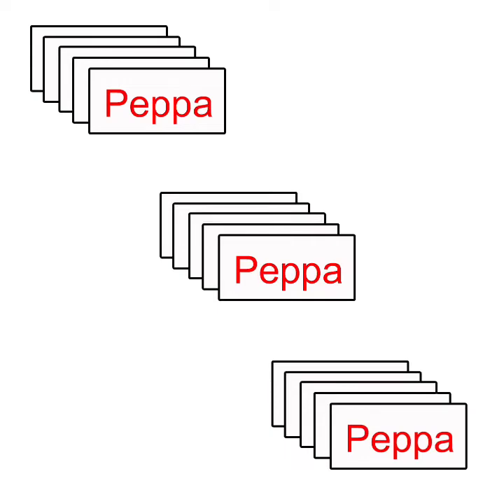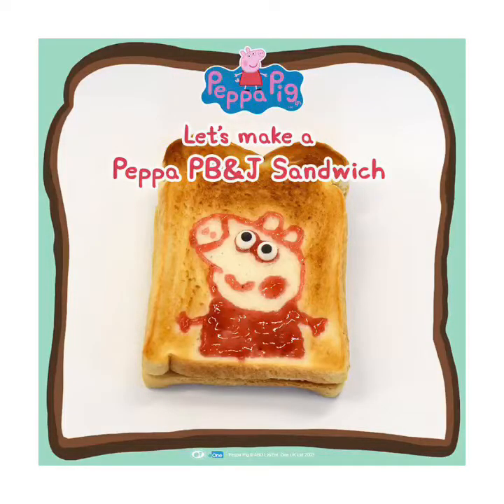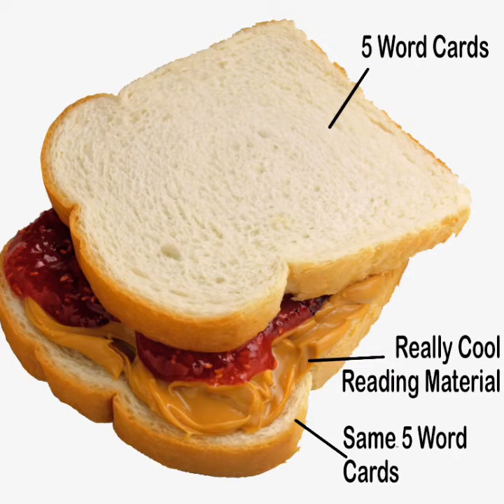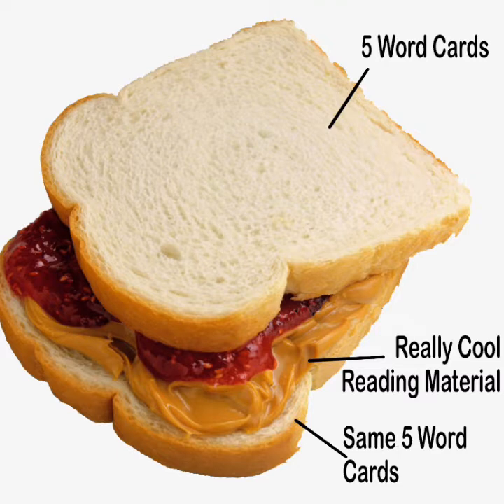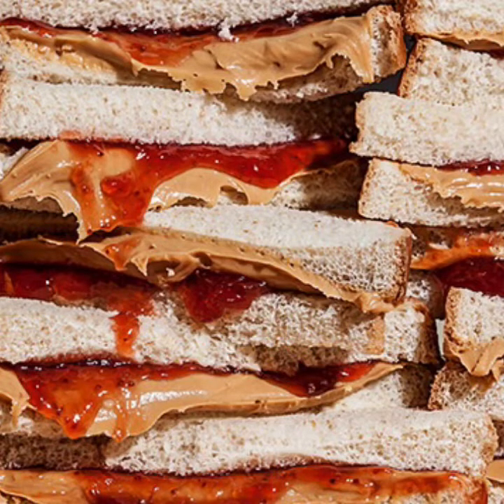Here's a new video! A brain strategy you can use no matter WHAT reading material you're teaching.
Learn the most effective way to use the "Sandwich" strategy in teaching reading to our learners. This WORKS for the brain: for recognizing and retaining vocabulary!